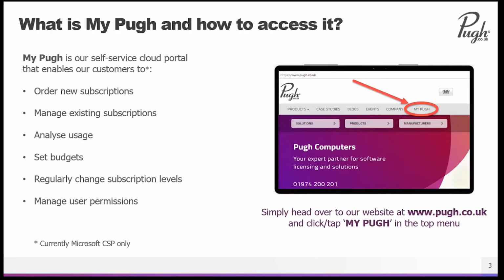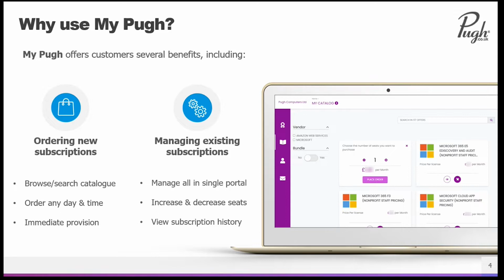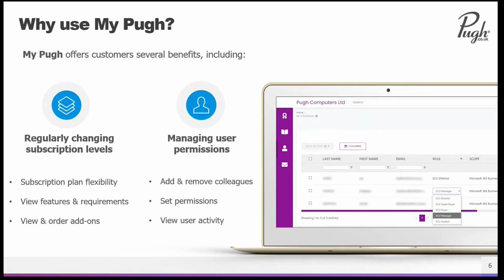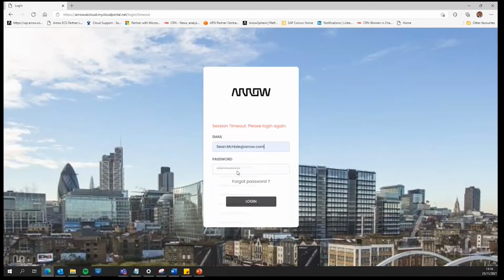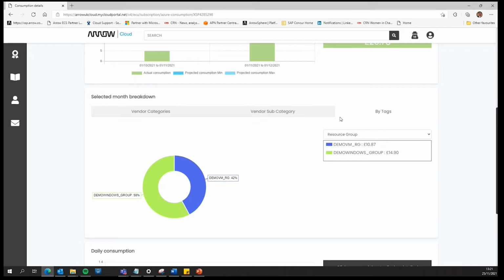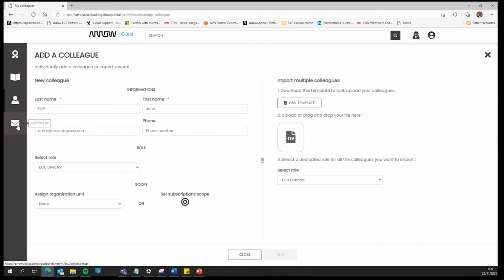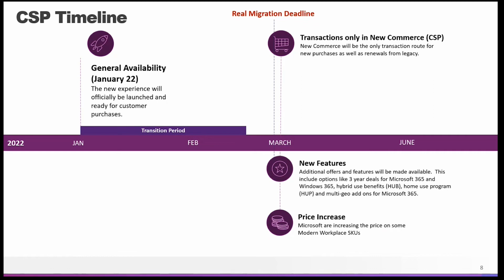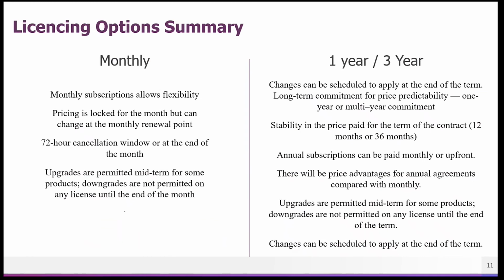Webinar: Microsoft CSP Program Updates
In this webinar, we covered the benefits you get and how you can make best use from having access to the MyPugh portal with a live demo.

We also looked at the recent changes Microsoft have introduced to CSP licensing with the New Commerce Experience (NCE) that will take place in January 2022 and how these changes will affect you.

00:00 - Introduction
01:41 - MyPugh CSP customer portal and its benefits
12:50 - CSP Customer portal live demonstration
26:37 - Overview of the Microsoft CSP licensing changes due in Jan 2022 with the New Commerce Experience (NCE)